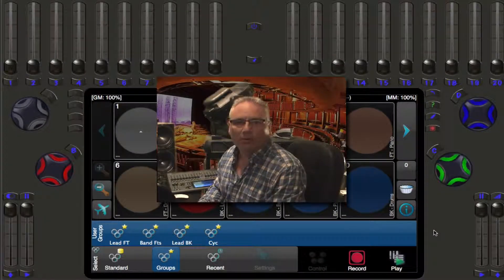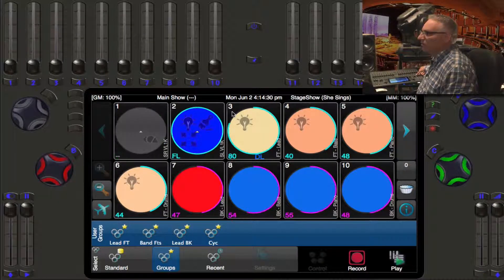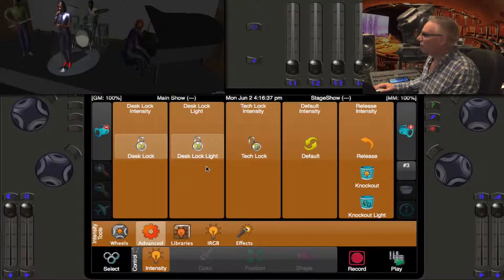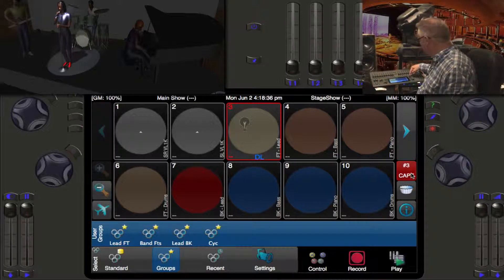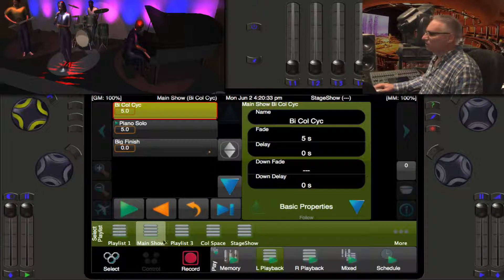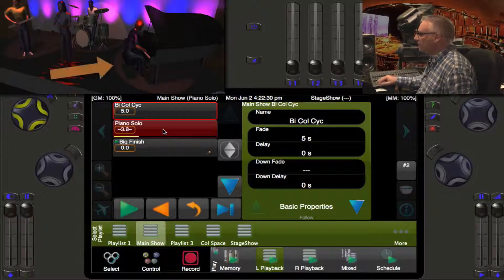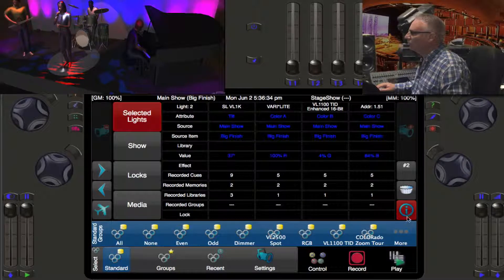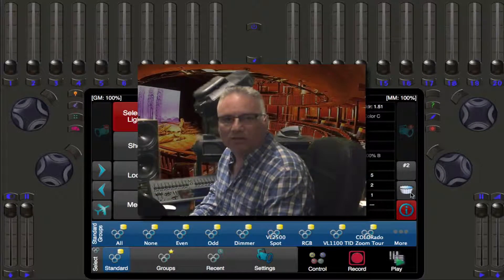24 - Symbols, Colors & the Info screen in the SELECT task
Description of what the colors and symbols in the SELECT task mean and how to get more information on what is controlling your lights (memories, playlists & libraries). Features a short description and example of Desk Lock too!